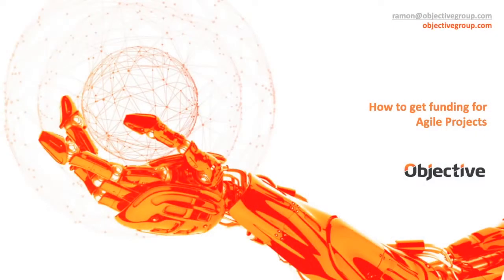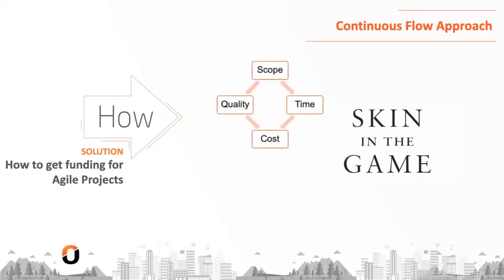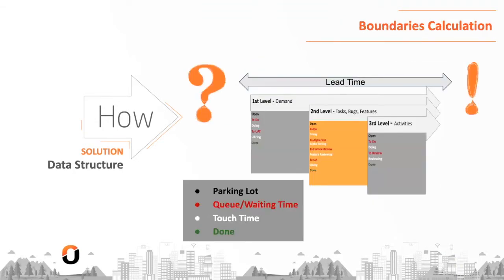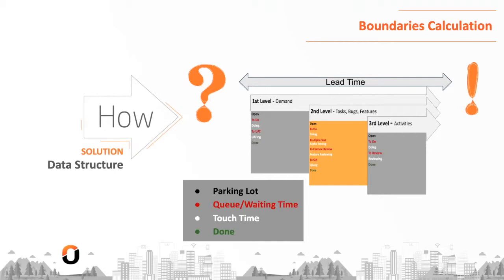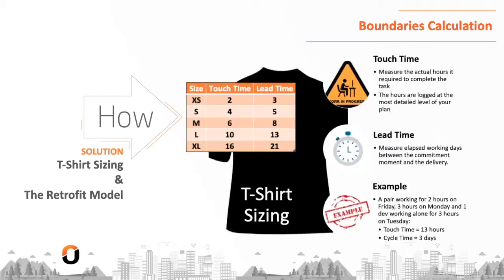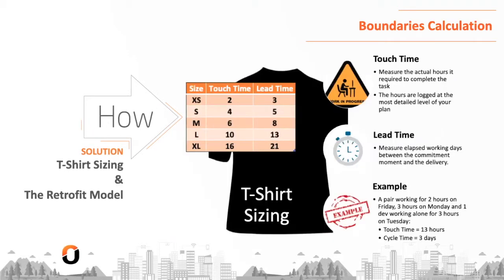How to get funding for Agile Projects (Part 2)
Now that you know the basics, lets go to the advanced insights about how to get the funding you need for your Agile Projects.